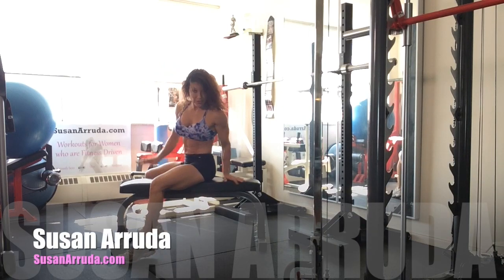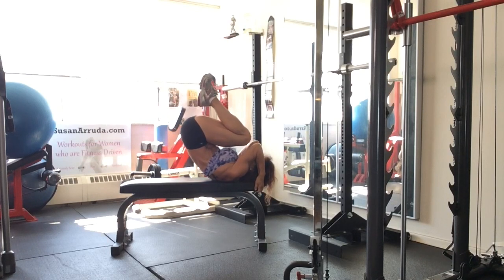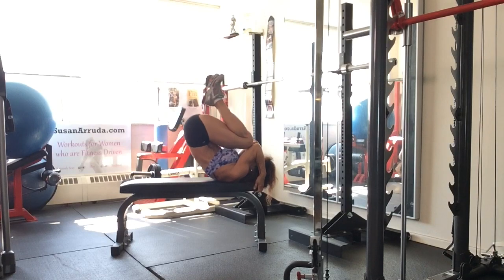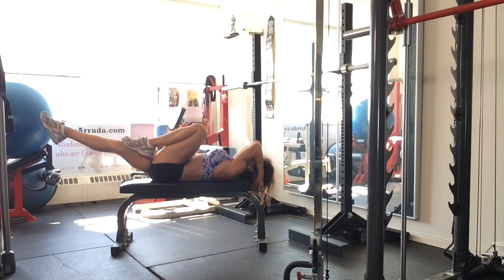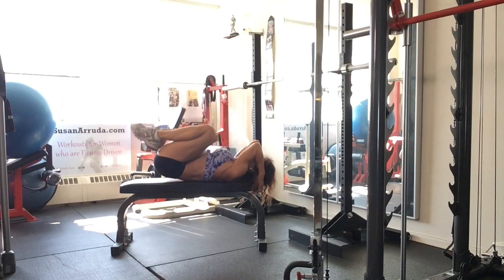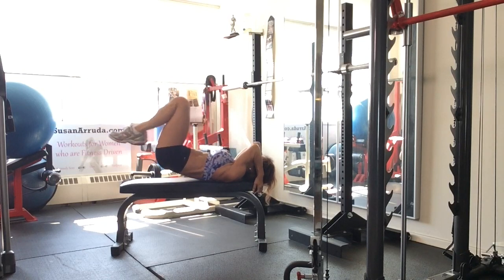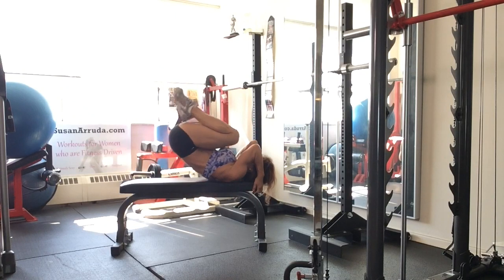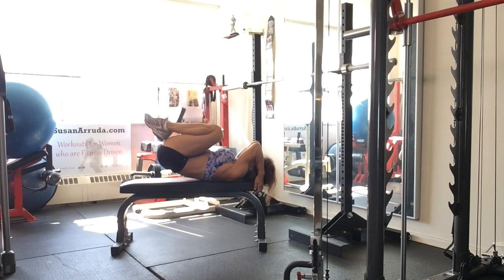Master The Dragon Flag Progressions In 3 Minutes || How To Do Dragon Flag Progression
Shred your abs with these exercise progressions that will help you develop strength for the dragon flag exercise move.  Use the strict form to avoid injury and be patient and consistent in order to develop a mega strong core! The progressions will offer a greater challenge option as you build core strength and continue to get stronger. -- To learn more about my workouts and programs, and Get my - Top 10+ Next Level Abs Definition Moves FREE - visit SusanArruda.com

Introduce yourself to me in the comment section and let me know where you're listening from in the world.